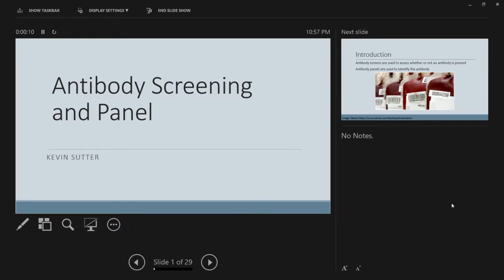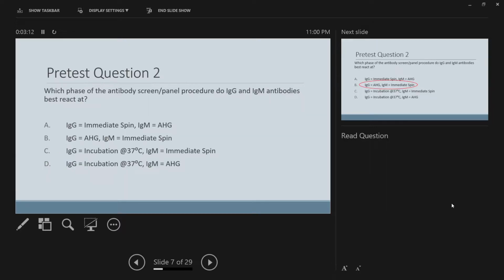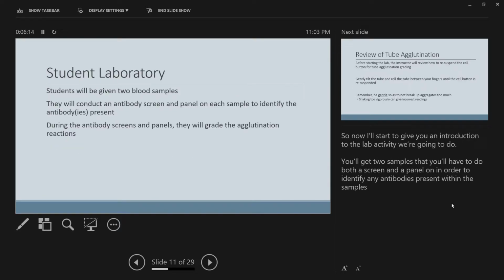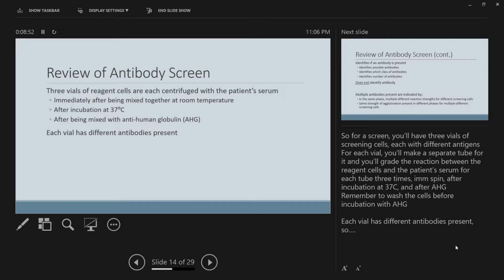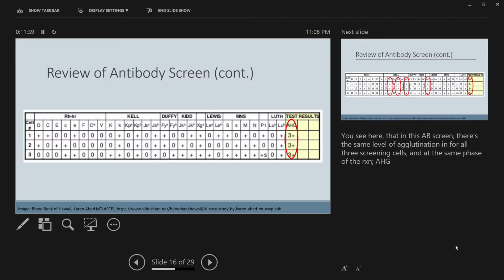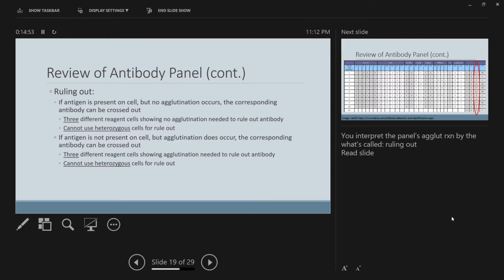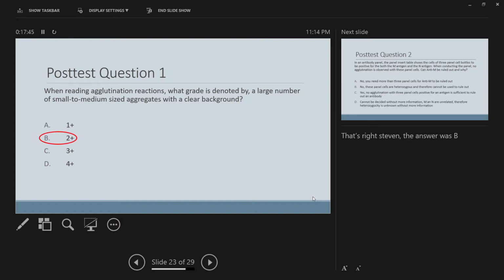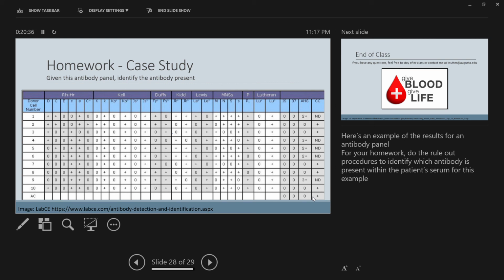Sutter Antibody Screening and Panel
Assignment for class